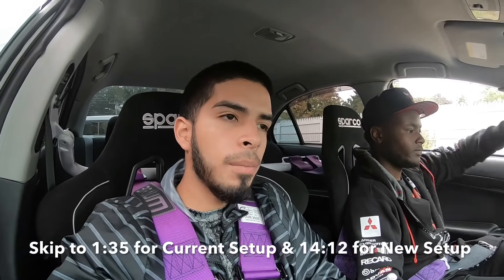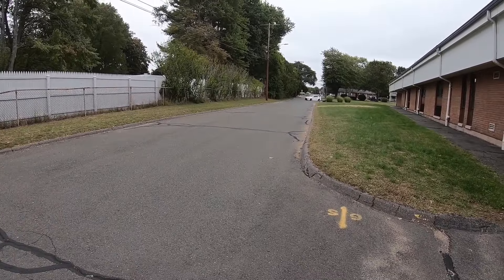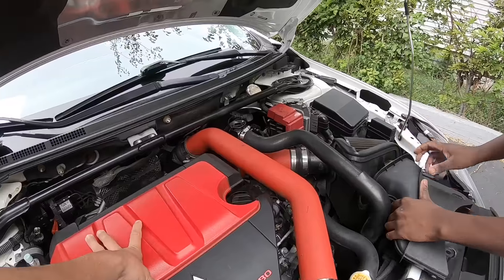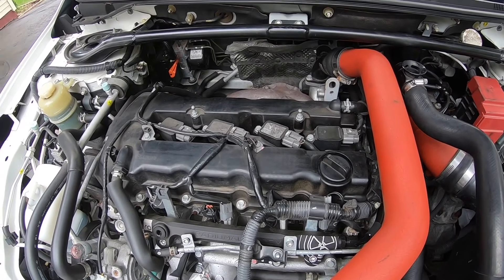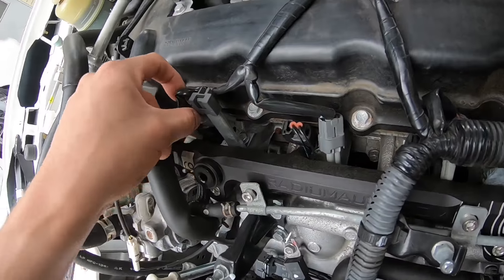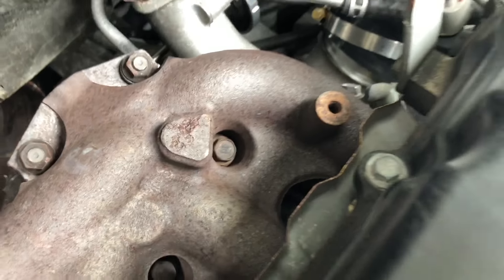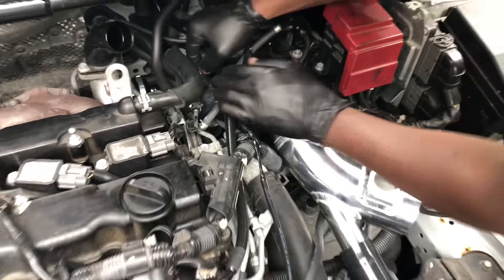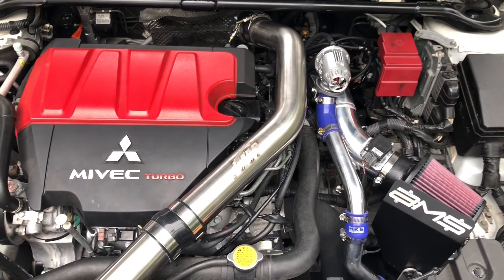EVO X AMS Intake & HKS Blow off valve Install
What’s up guys! I’m here comparing my buddy’s old CAI, BOV & UICP Setup and His new Setup.